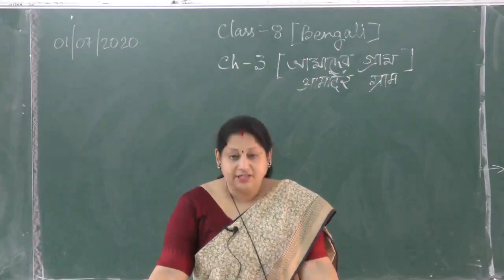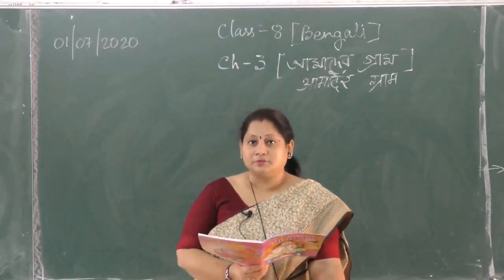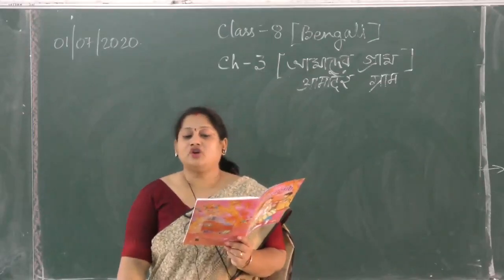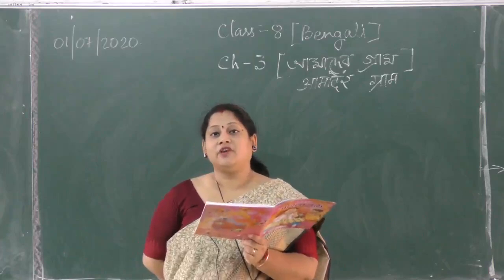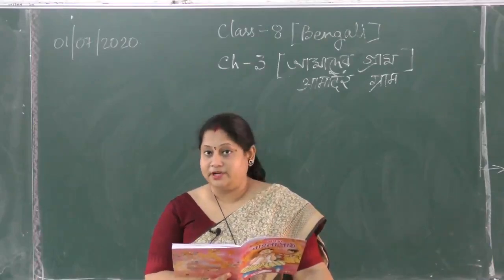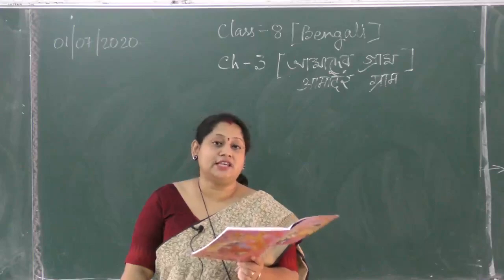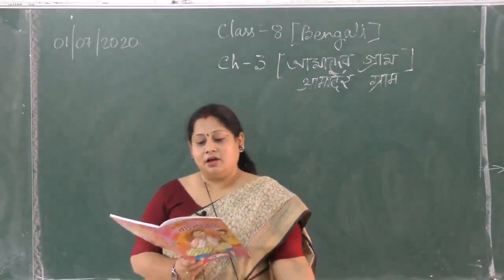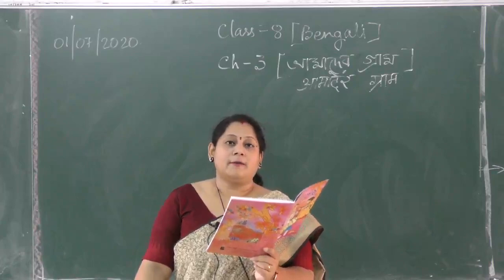1.1 | 01-07-2020 | Class : VIII | BENGALI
Mentor :MRS. B.ROY
Class : VIII | BENGALI